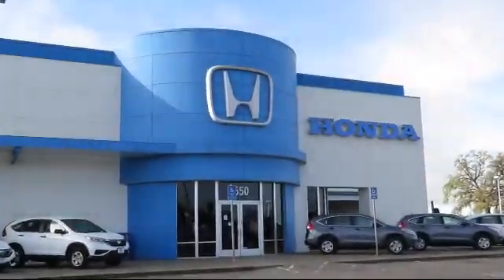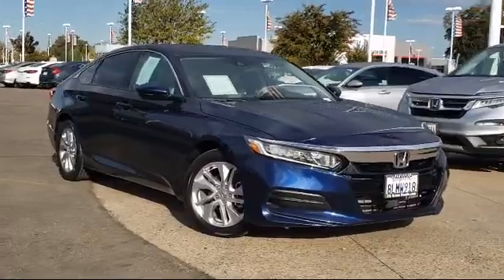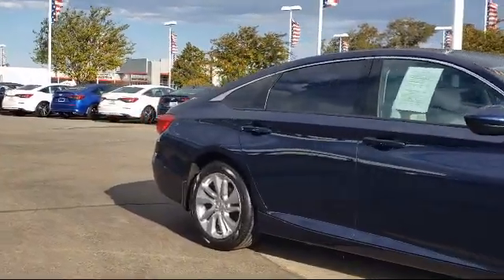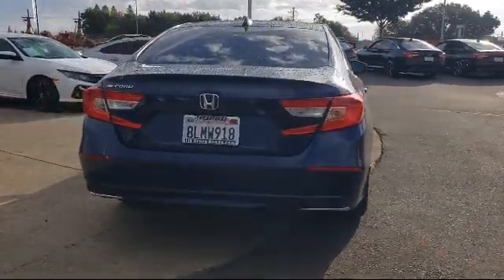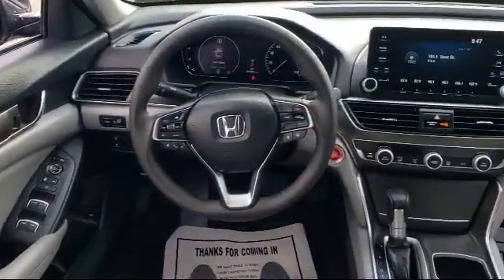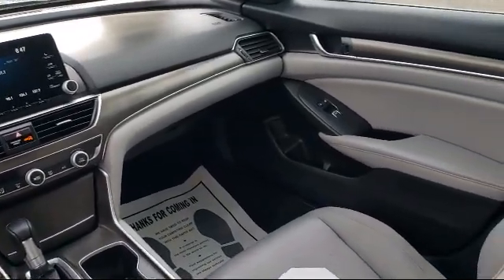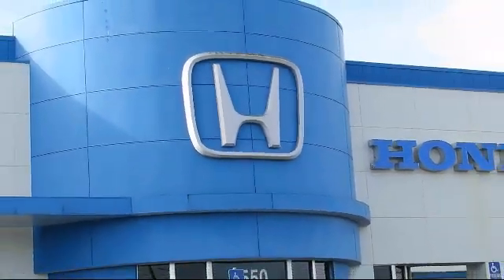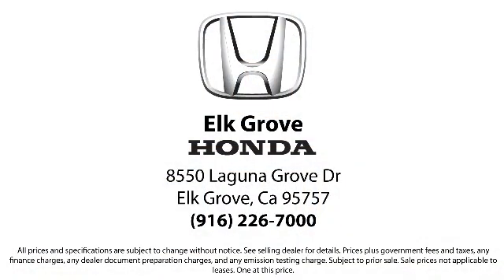2019 Honda Accord LX Sedan Sacramento Elk Grove Roseville Stockton Folsom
2019 Honda Accord LX Sedan Stock Number: 74877 Vin:1HGCV1F14KA129586.